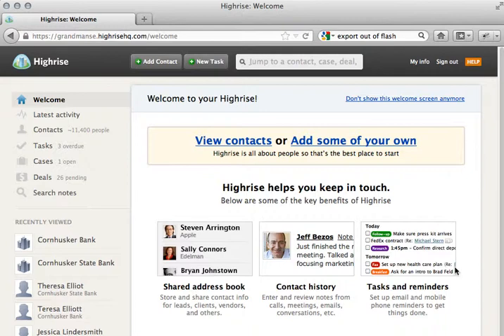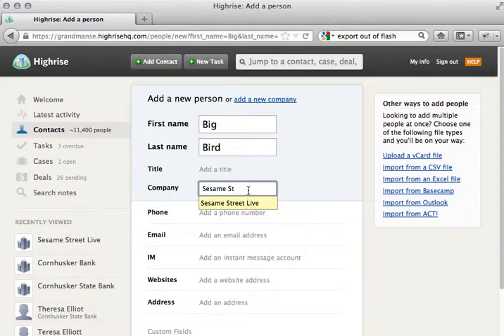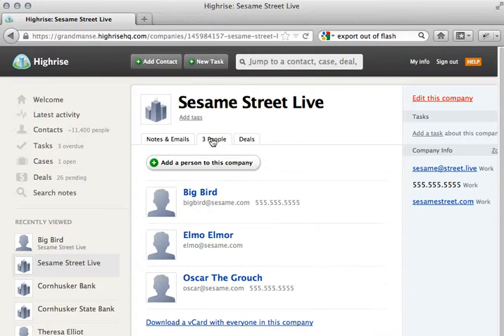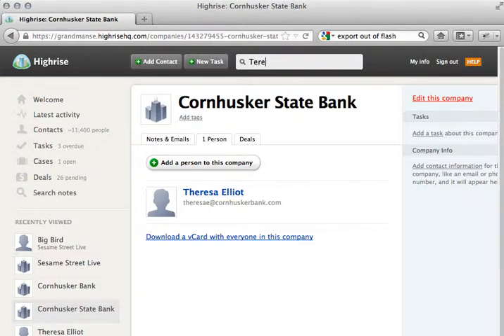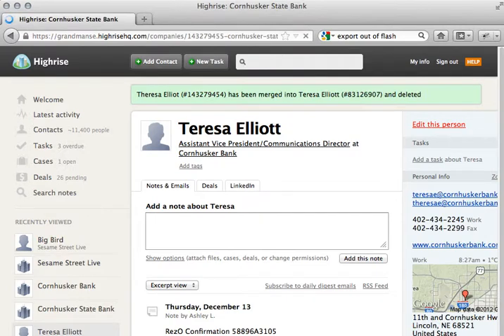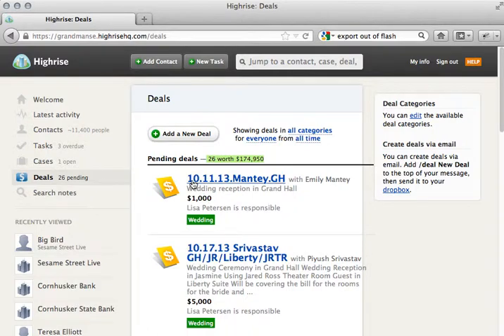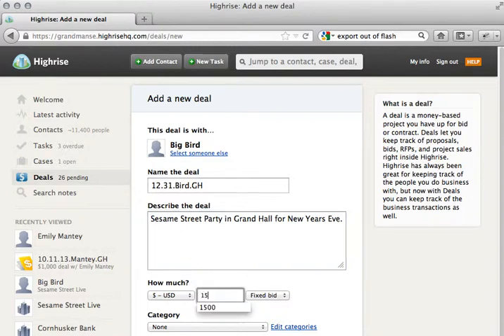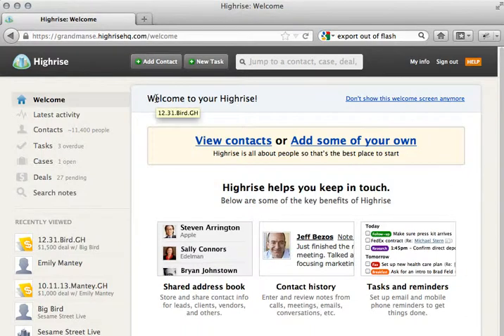Highrise, Basic Use